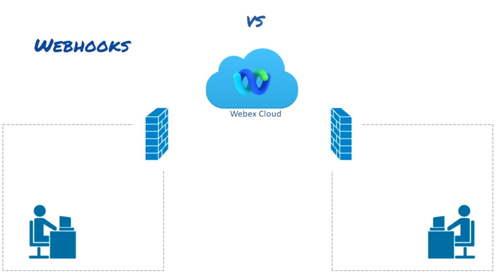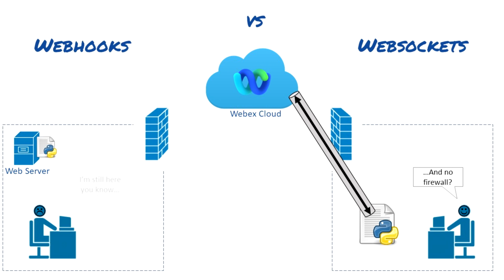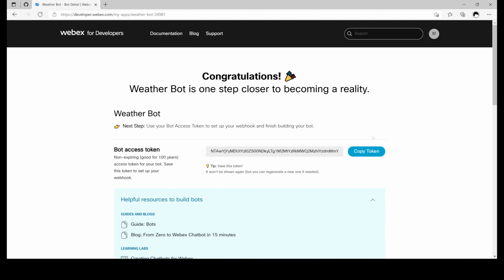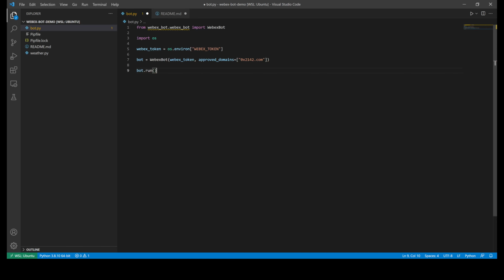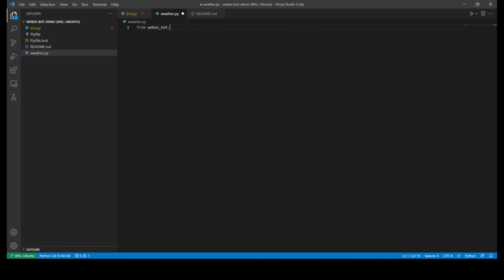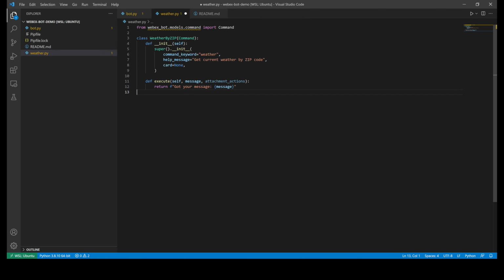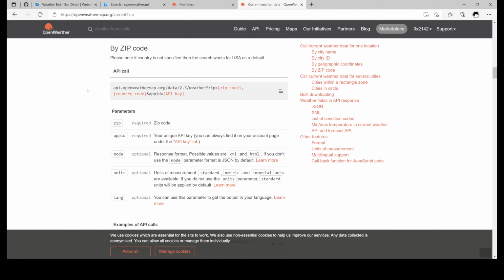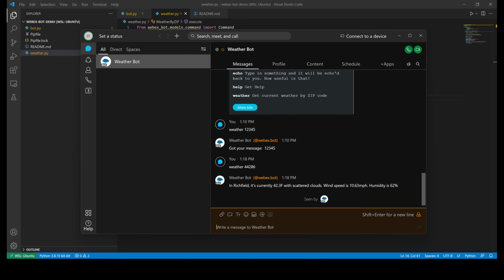[How To] Building a Simple Webex Chatbot with Python Websockets & OpenWeather APIs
In this video, we'll explore one method of creating a quick & easy Webex chatbot using Python websockets & OpenWeatherMap.org. First, we take a quick look at the differences between using webhooks vs websockets for communicating with the Webex Cloud. Then, we'll walk through how to create your first Webex chatbot. In the example, we will create a Webex chatbot that can be asked to provide the current weather for a given ZIP code.

 - Matt

Chapters:
0:00 - Webhooks vs Websockets
3:34 - Generating Webex API Keys
5:41 - Quick Look at webex_bot Python module
6:12 - Installing webex_bot & Storing API Key
6:42 - Writing the Base Bot Code
7:48 - Starting Bot & Testing
9:40 - Adding Custom Commands to Bot
13:06 - Testing Custom Command
13:58 - Quick Look at OpenWeatherMap.org APIs
14:58 - Adding Weather Query Command to Bot
16:46 - Testing Weather Query Bot